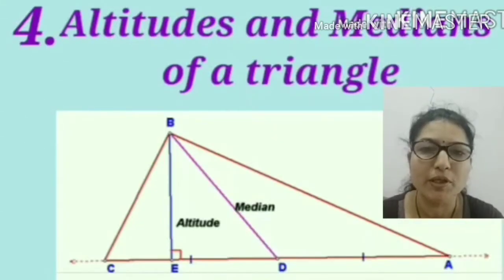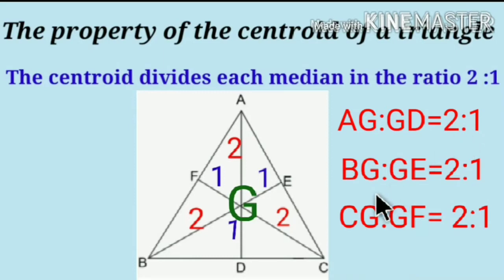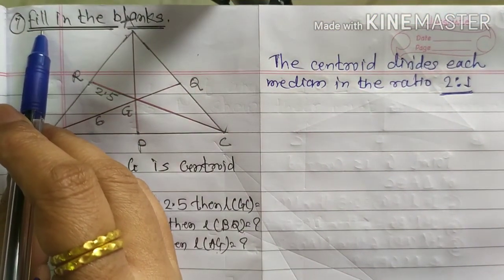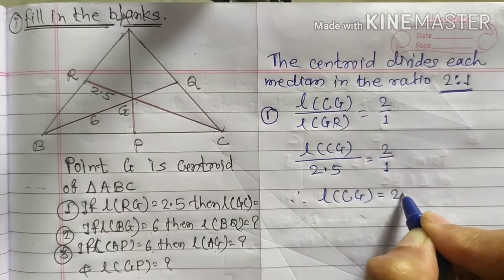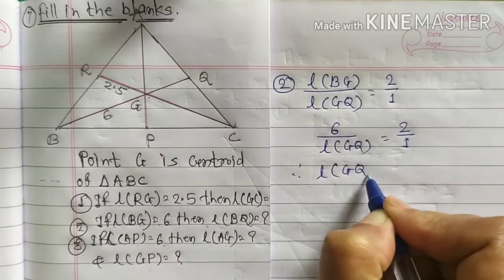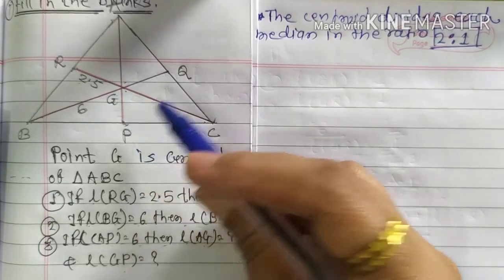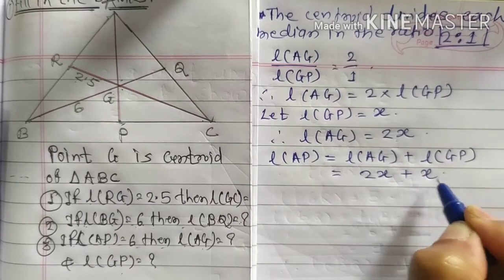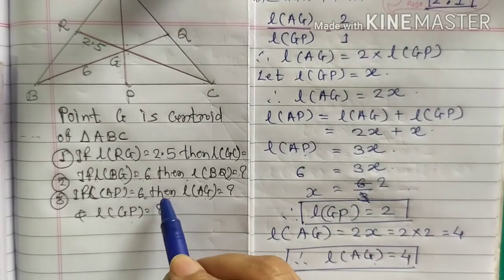8th.Mathematics Chapter 4. Altitude and medians of a triangle(3)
Property of centroid of a triangle (ex.in practice set 4.1)